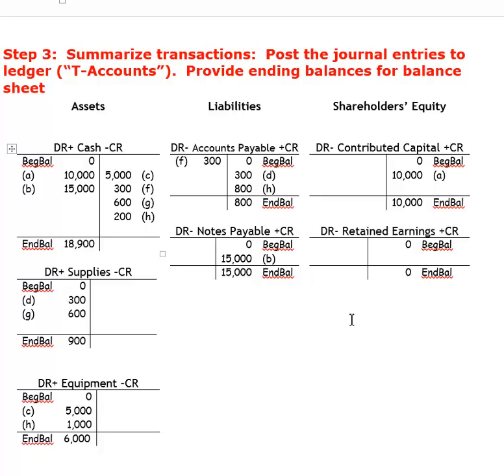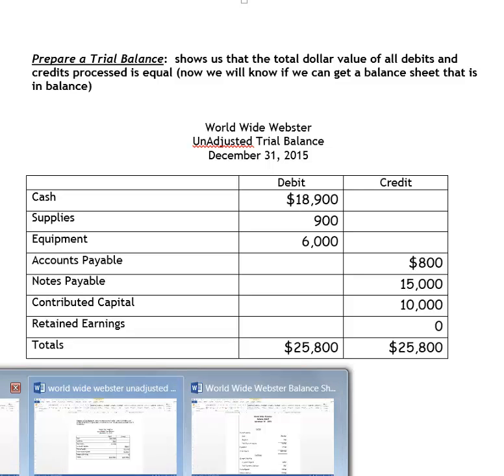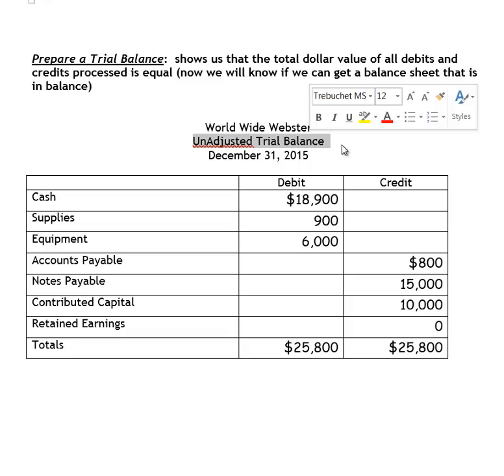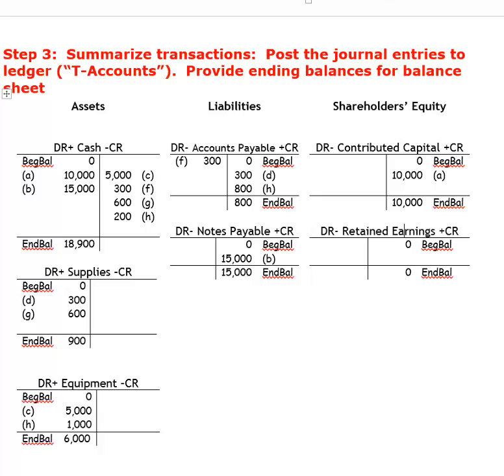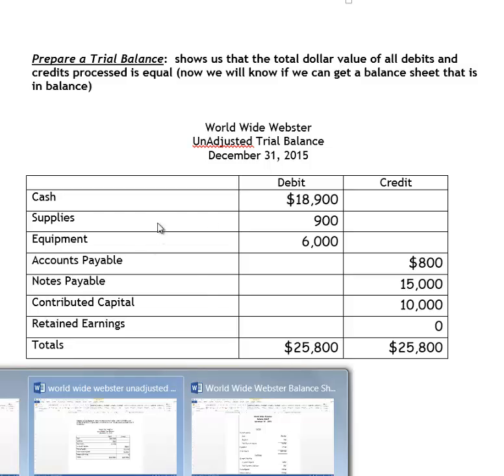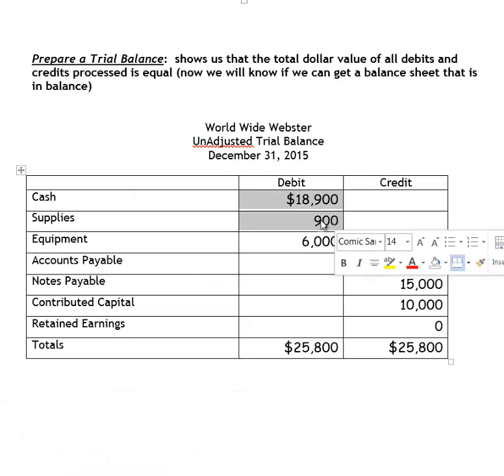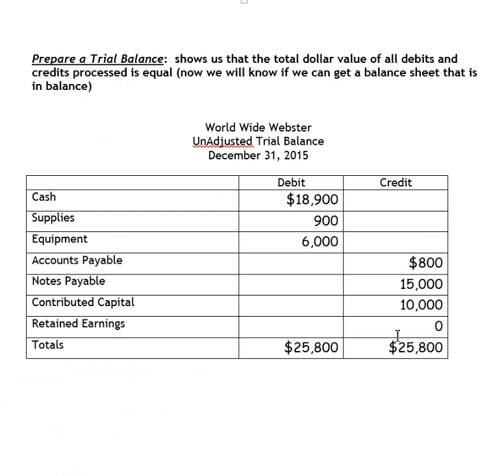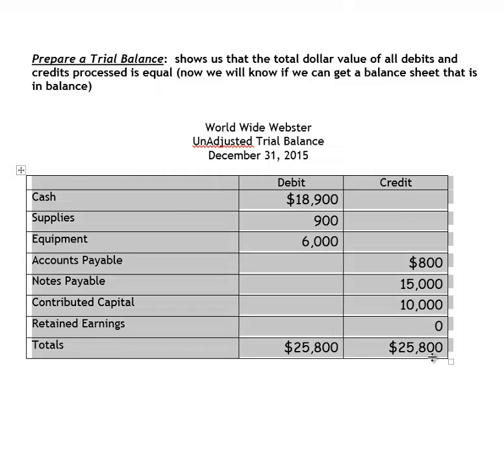Unadjusted Trial Balance and Balance Sheet: World Wide Webster Example